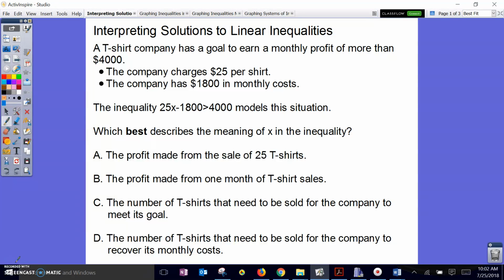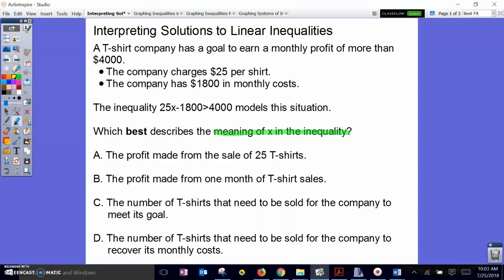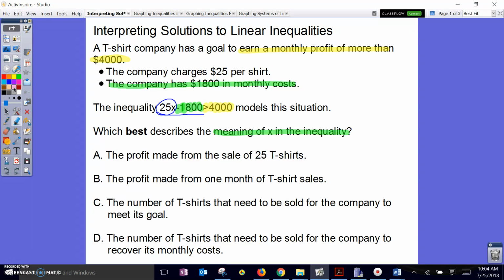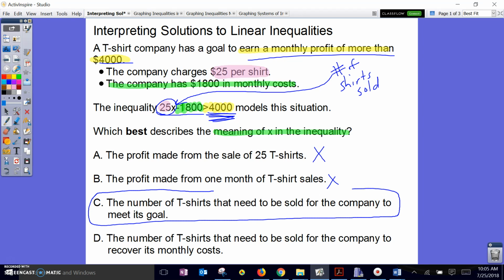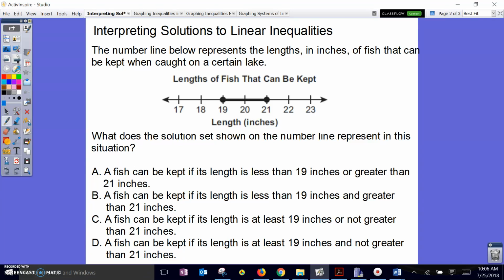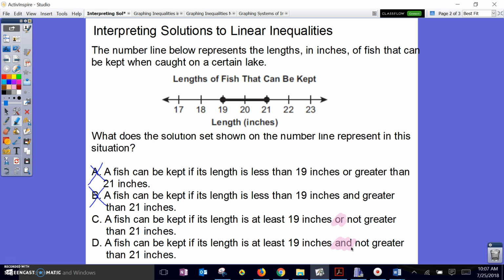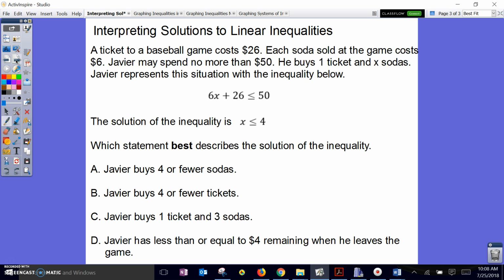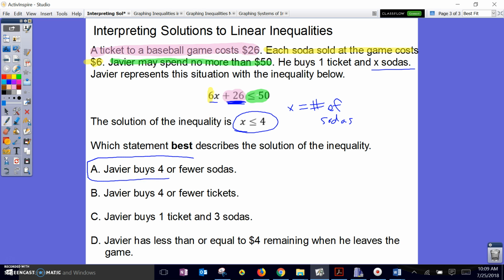Interpreting Solutions to Linear Inequalities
It works through multiple examples illustrating how to interpret solutions to inequalities in one variable in problem solving situations.